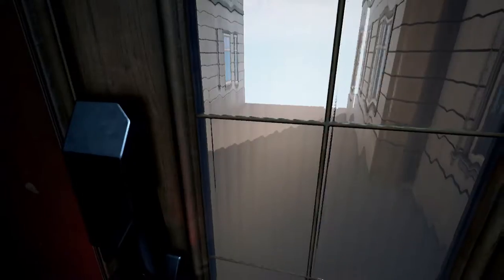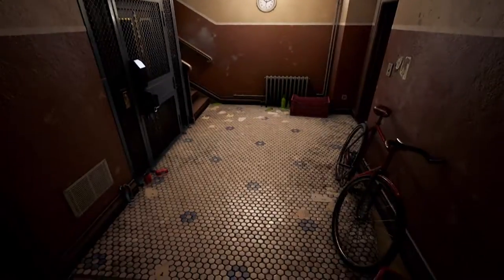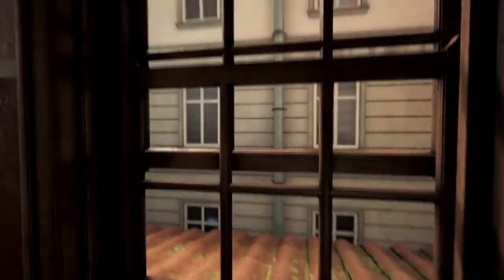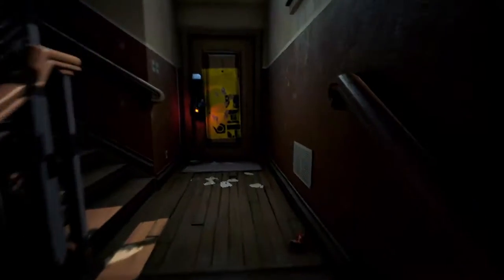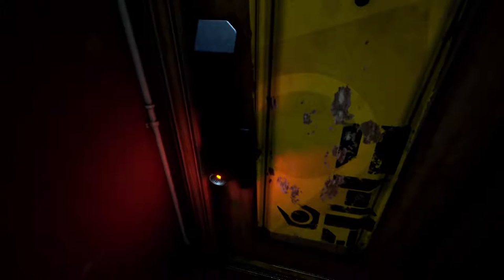[Lets Play!] Half-Life 2 - City 17 Stairwell and Attic Apartments (Unreal Engine 4)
This is The Half-Life 2 - City 17 Stairwell and Attic Apartments on the Unreal Engine 4. It is a recreation by fan Liam Tart who is a British 3D Environment Artist that creates Unreal Engine 4 Projects. This is a port of part of a map from the game to the Unreal Engine 4 complete with a graphics overhaul.

Here is the link to the other level created in Unreal 4